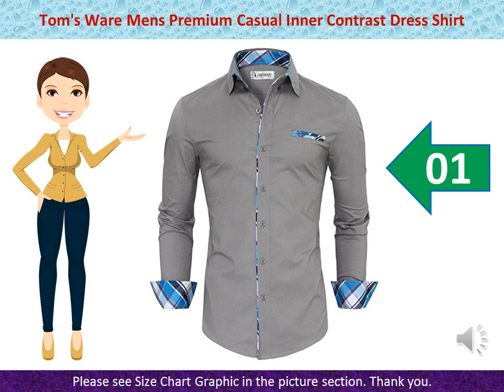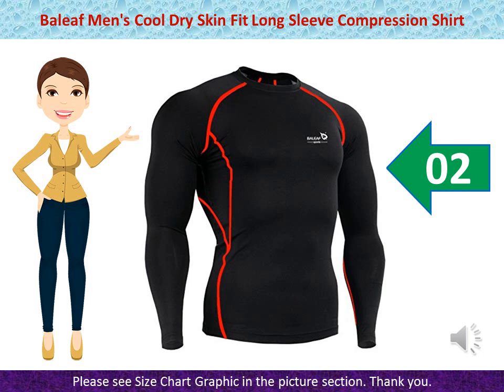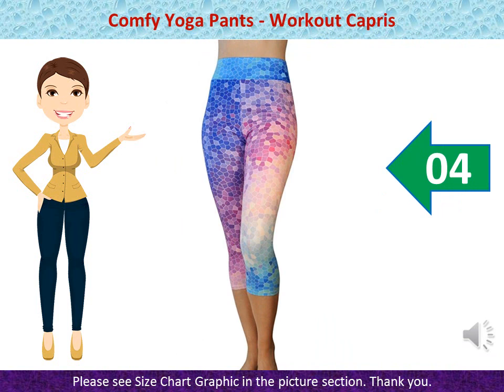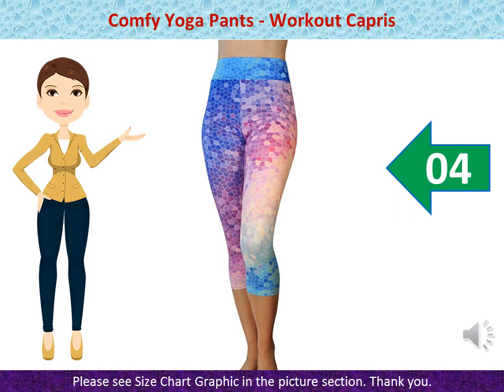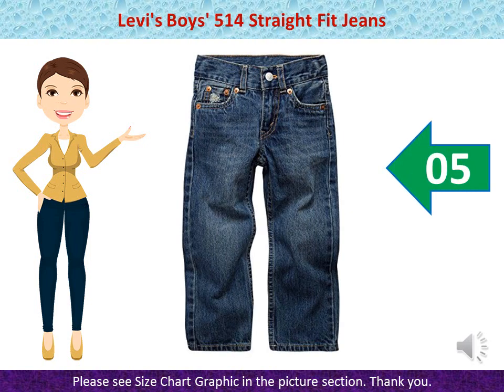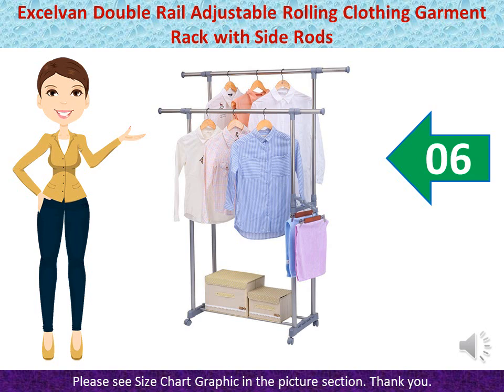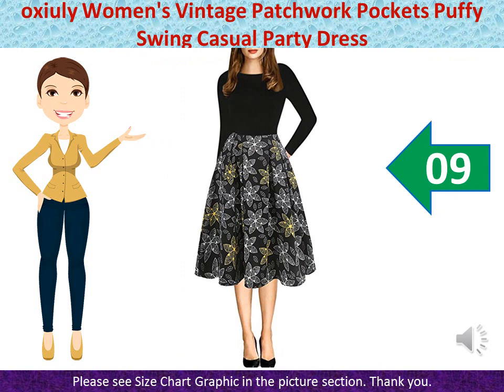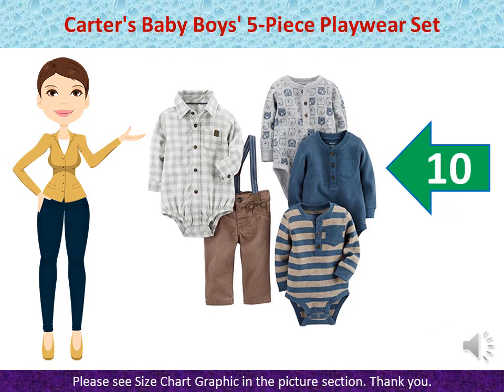Clothing Garment Rack with Side Rods 2018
1. Tom's Ware Mens Premium Casual Inner Contrast Dress Shirt

2. Baleaf Men's Cool Dry Skin Fit Long Sleeve Compression Shirt

3. Twitch Logo Unisex Full Zip Hoodie

4. Comfy Yoga Pants - Workout Capris - High Waisted Workout Leggings For Women - Lightweight Printed Yoga Leggings

5. Levi's Boys' 514 Straight Fit Jeans

6. Excelvan Double Rail Adjustable Rolling Clothing Garment Rack with Side Rods, Swing Arm Holders and Wheels

7.Simple Joys by Carter's Boys' 6-Pack Short-Sleeve Embellished Bodysuit

8. Leveret Matching Doll & Girl Pajama Set Top & Pants 100% Cotton (2 Toddler-10 Years) Fits American Girl Doll

9. oxiuly Women's Vintage Patchwork Pockets Puffy Swing Casual Party Dress OX165

10. Carter's Baby Boys' 5-Piece Playwear Set